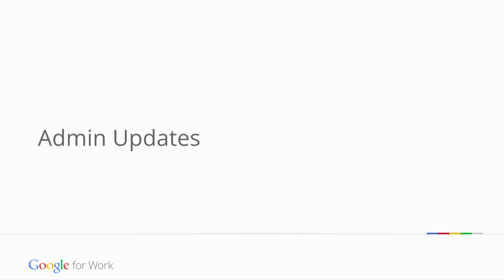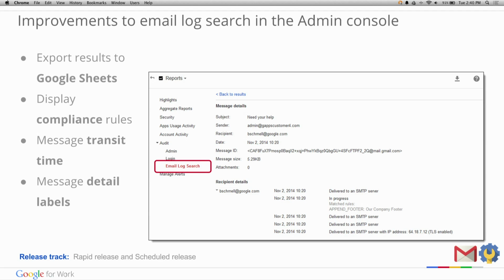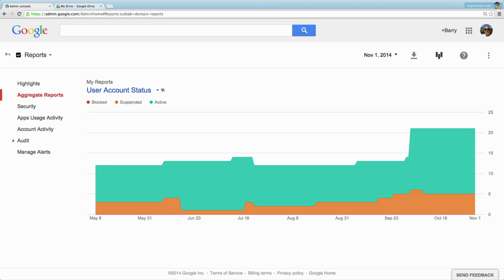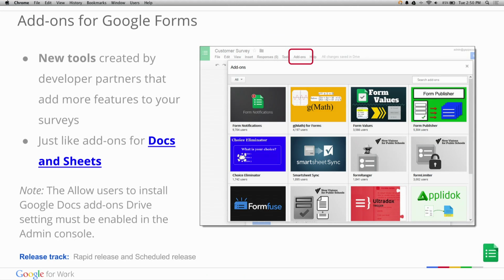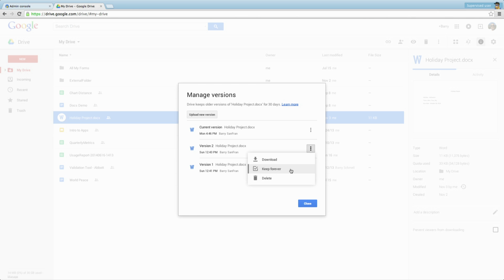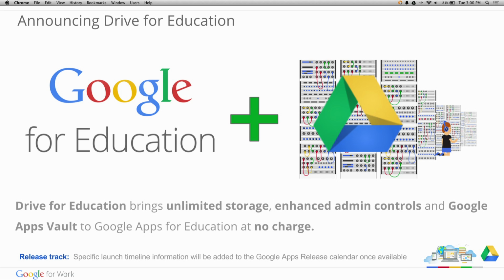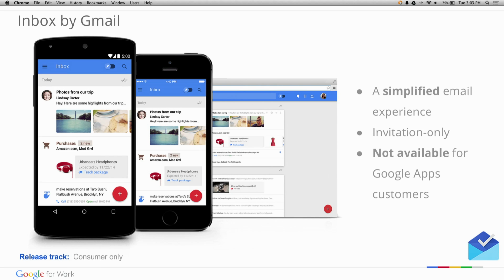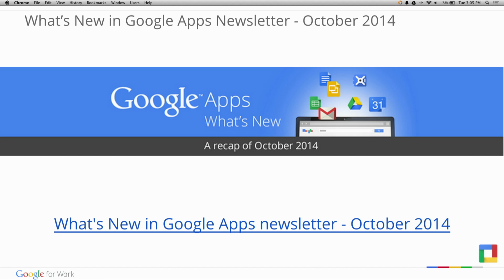Oct Edition - What's New for Apps Admins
Get a recap of all the Google Apps for Work features released in October.